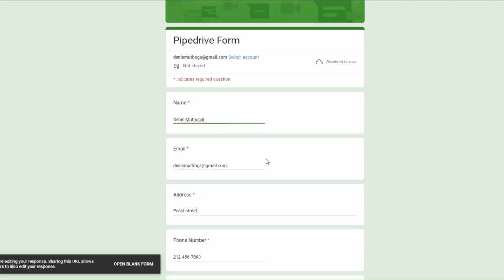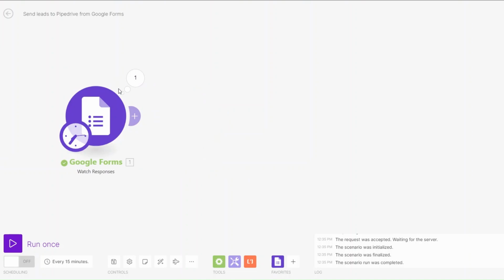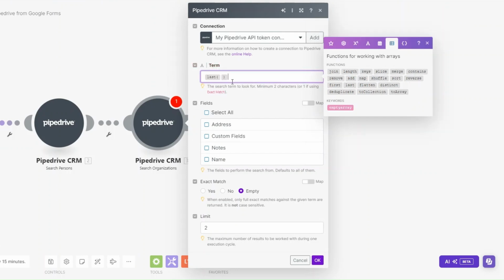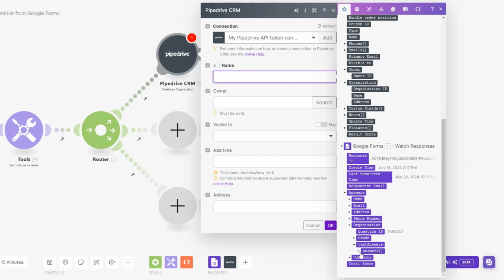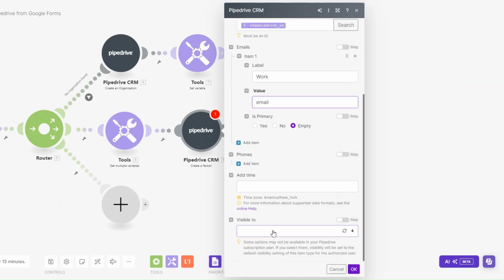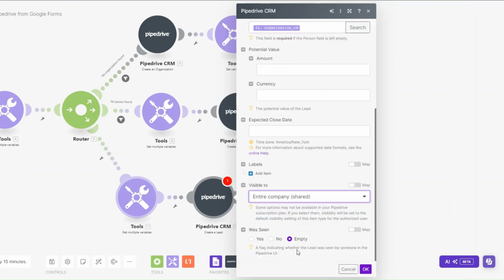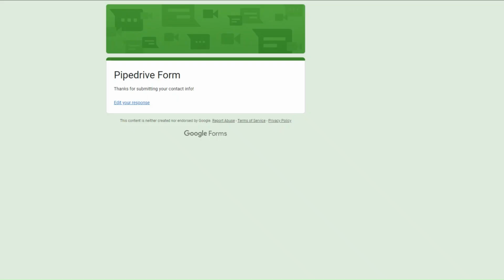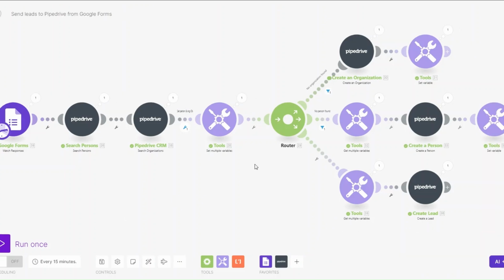STOP Manually Entering Leads! Learn How to Send Them Automatically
Learn how to streamline your lead management process by automatically sending leads from Google Forms to Pipedrive using Make.com integration. Say goodbye to manual data entry and save time with this efficient workflow automation. Watch this tutorial to set up the integration step-by-step and optimize your sales pipeline.